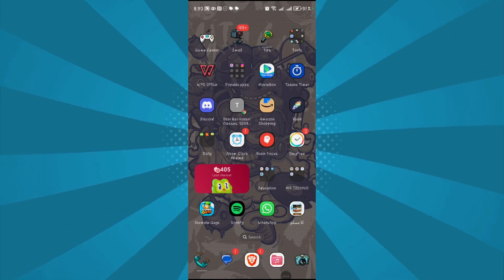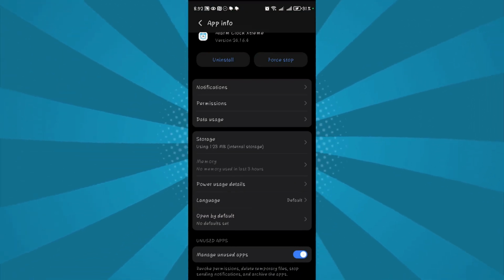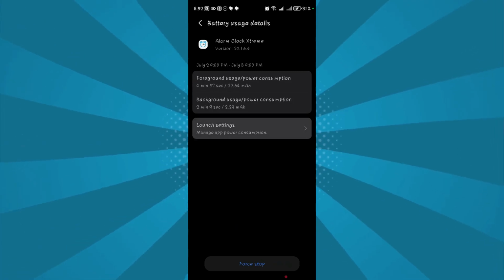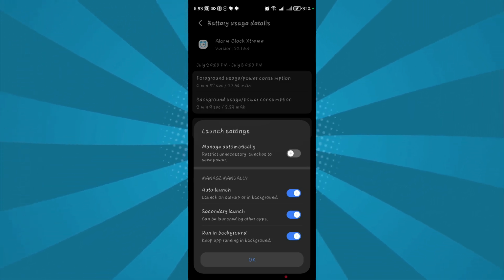Alarm Clock Xtreme NOT Going Off? Android Battery Optimization & Force Stop FIX (2025 Guide)